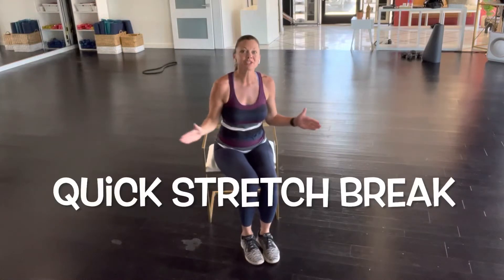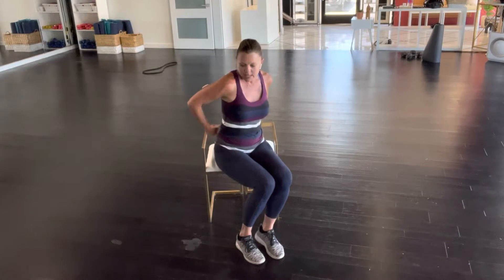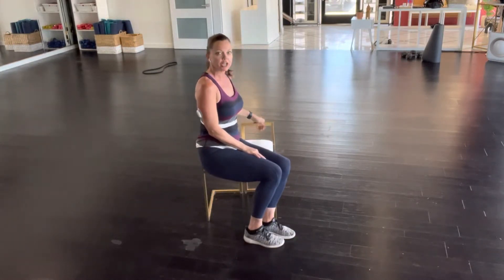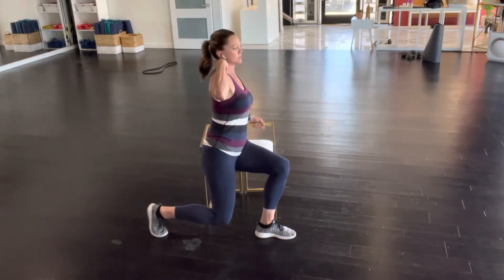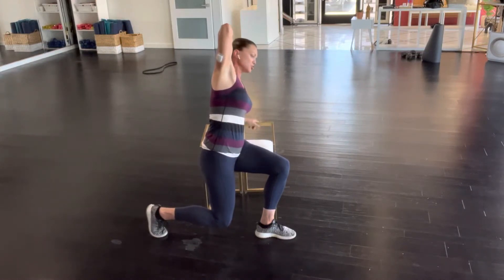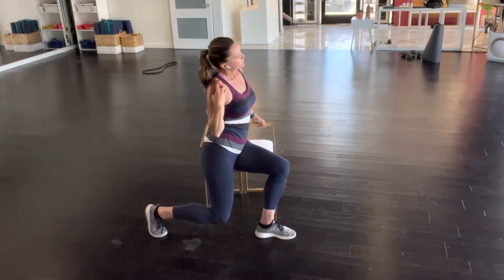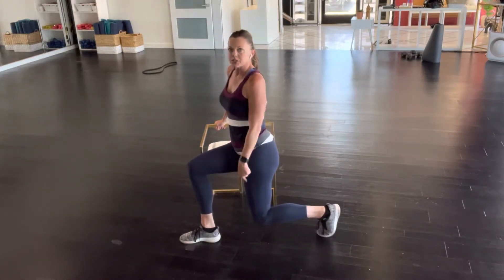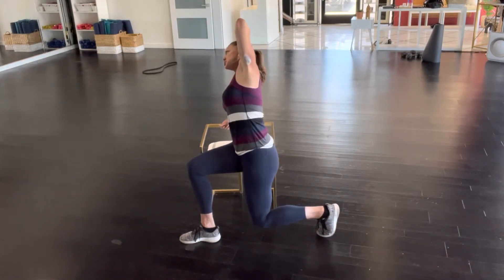A Stretch for Low Back Tension (you can do at your desk)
This stretch helps to alleviate low back and hip tightness… and you can do it right at your desk!!